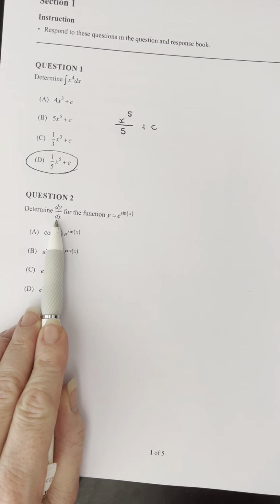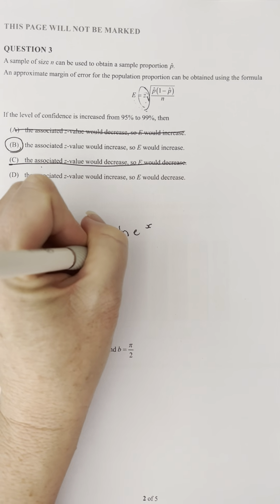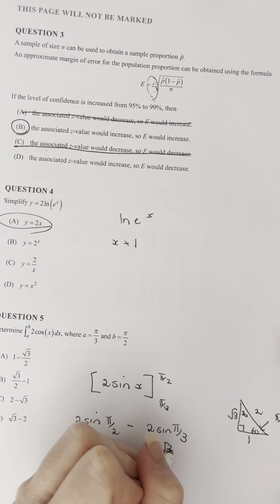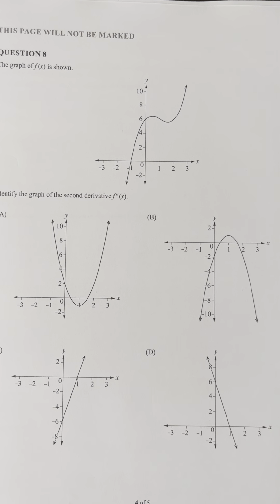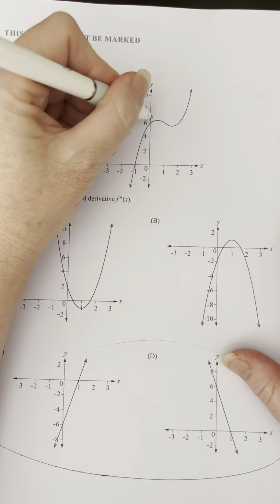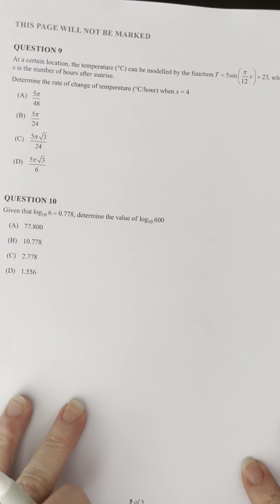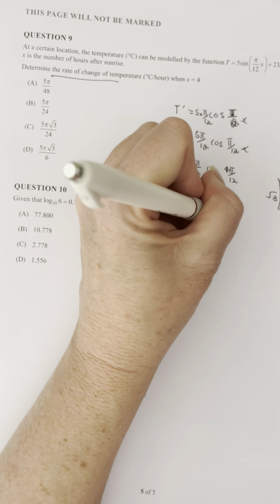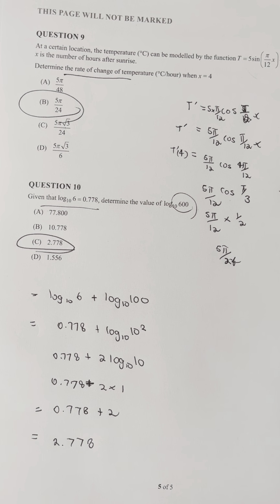2024 MM TF multi choice